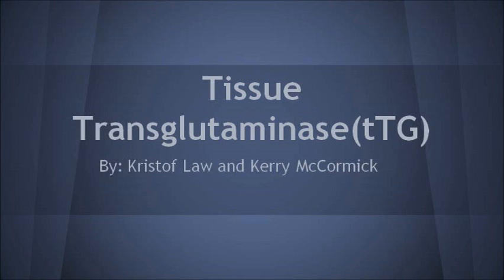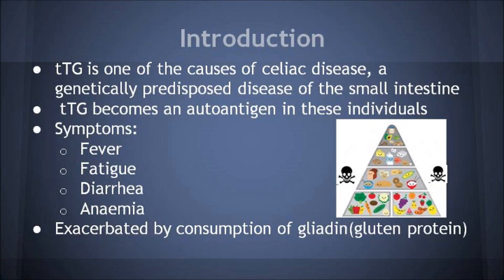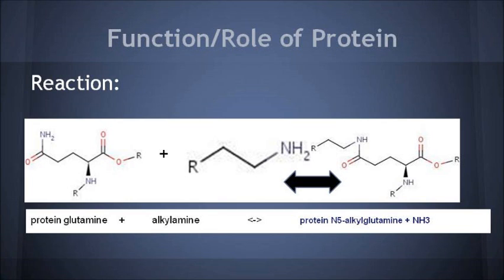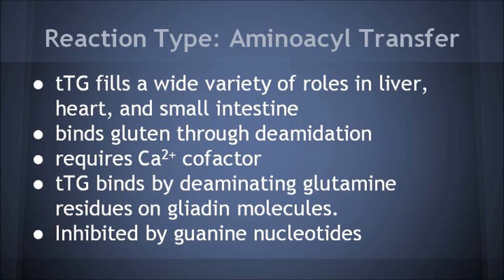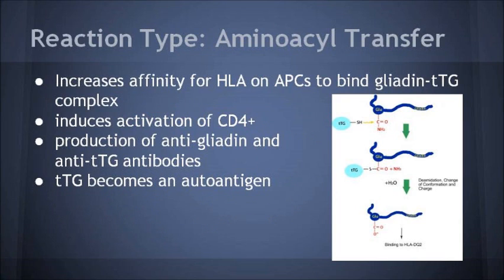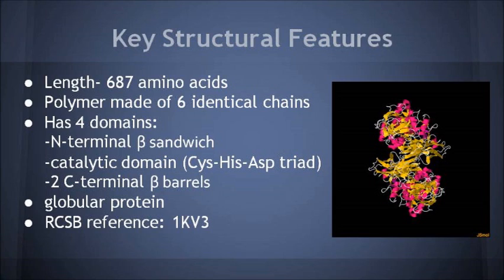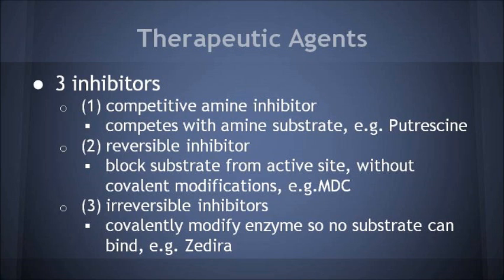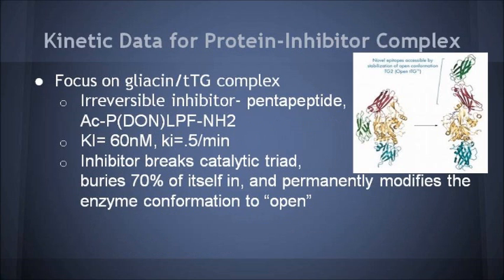Chem 371 Final Project by Kristof Law and Kerry McCormick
Description: On enzyme Tissue Transglutaminase involved in celiac disease